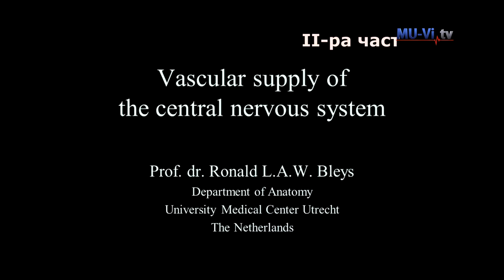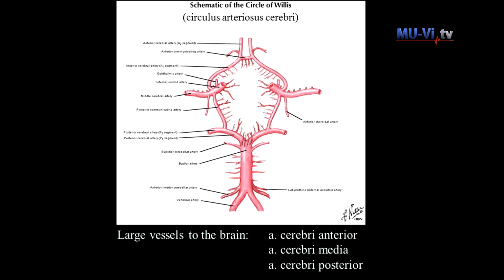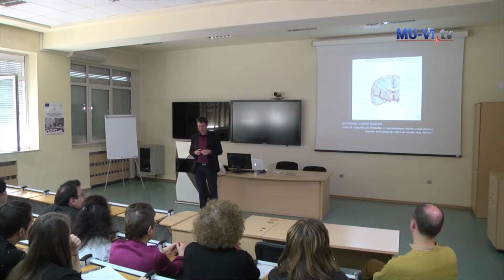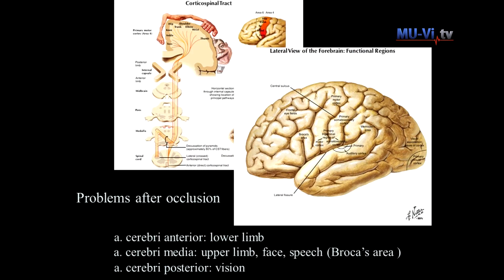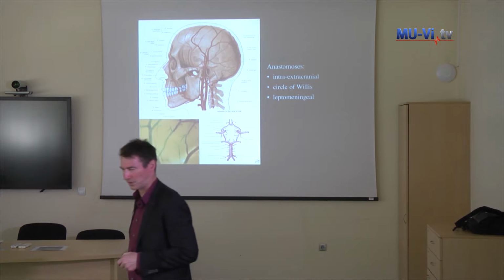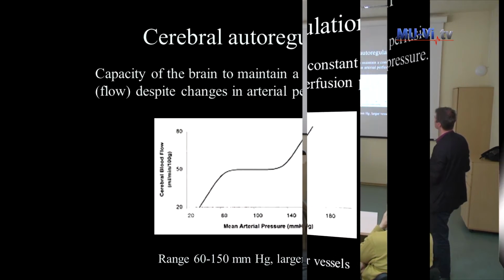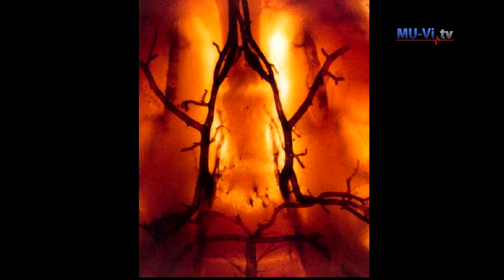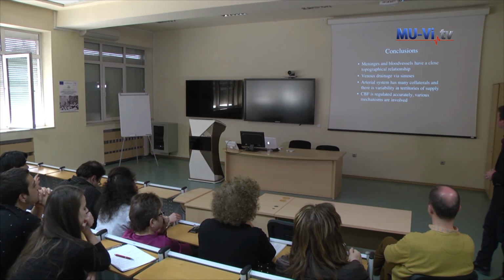160621 Lekciq Bleys part2 SL